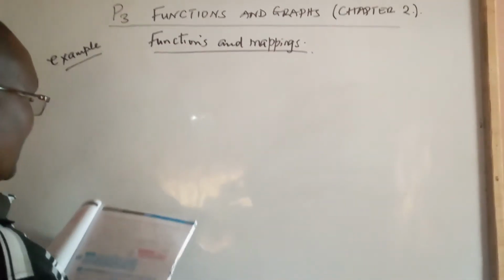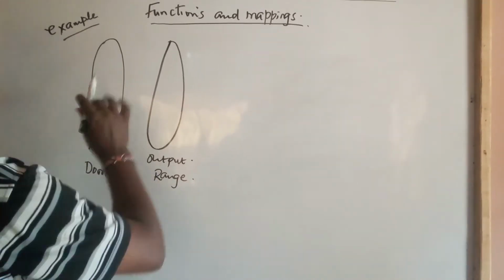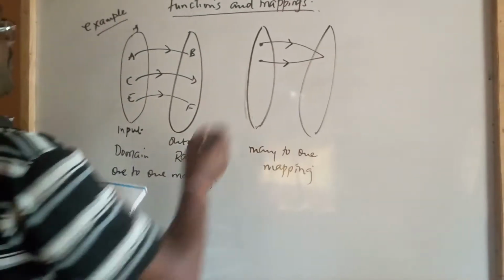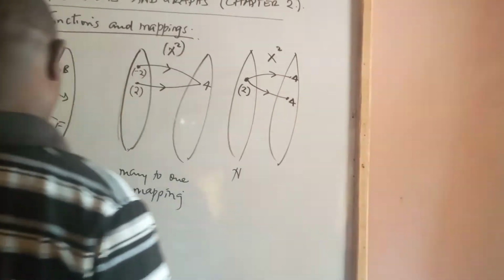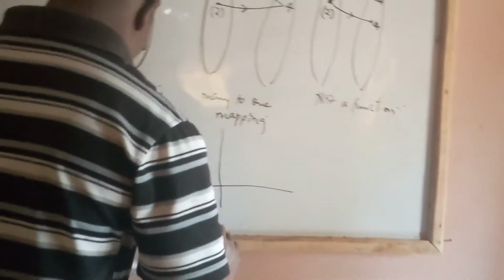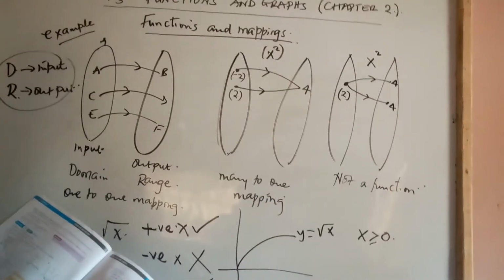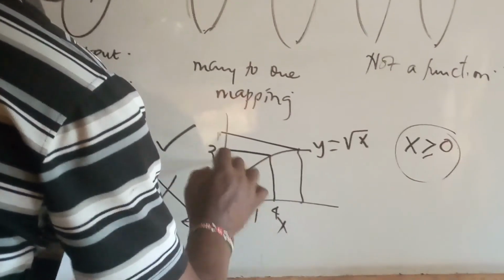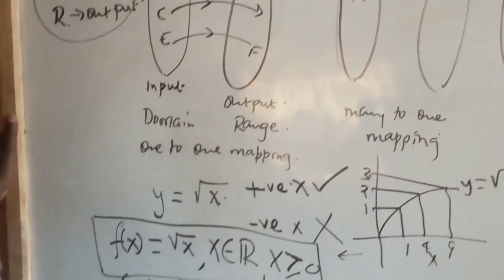P3 Functions And Graphs Example 7 Intro